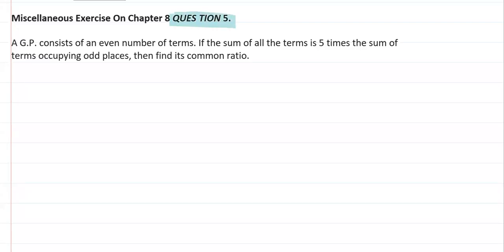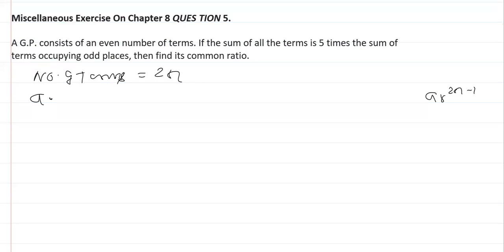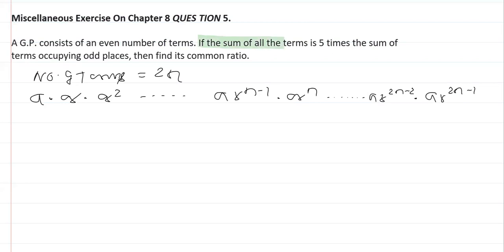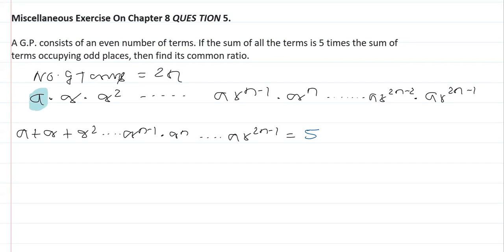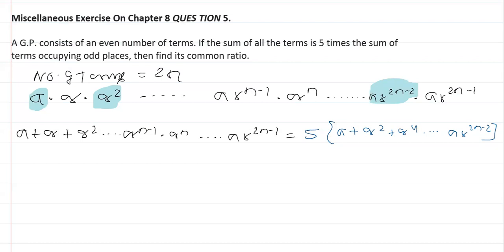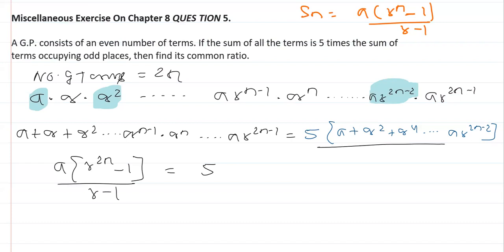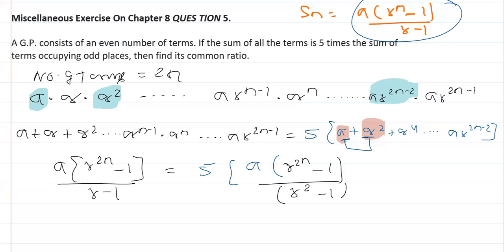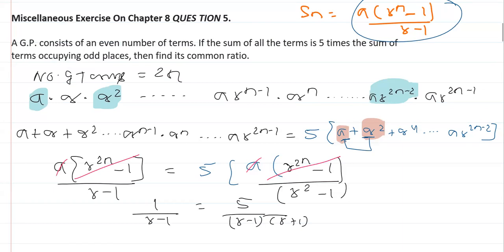A G.P. consists of an even number of terms. If the sum of all the terms is 5 times the sum of terms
SEQUENCES AND SERIES   Chapter 8

A G.P. consists of an even number of terms. If the sum of all the terms is 5 times the sum of terms occupying odd places, then find its common ratio.